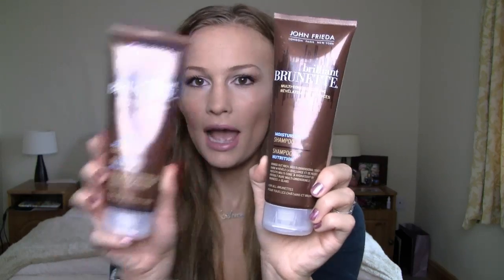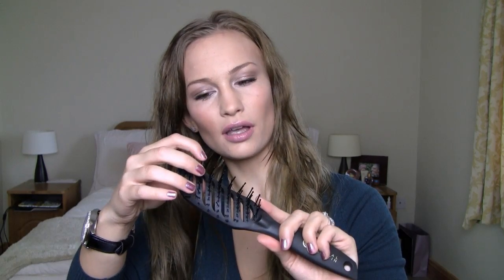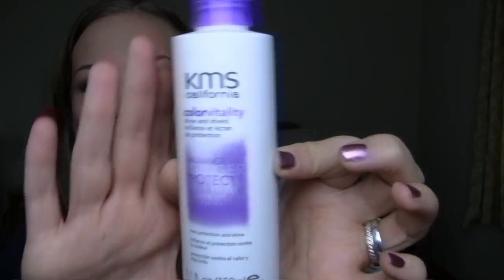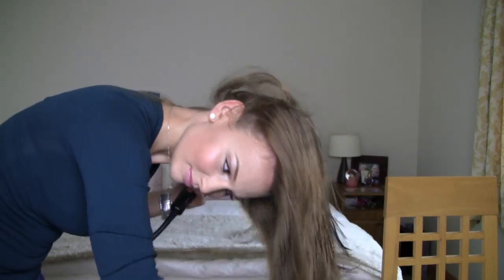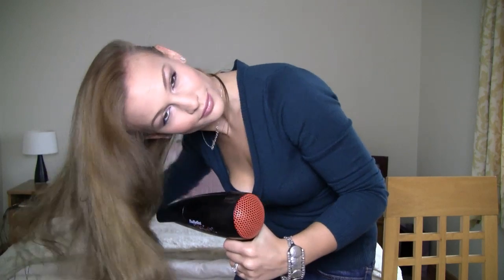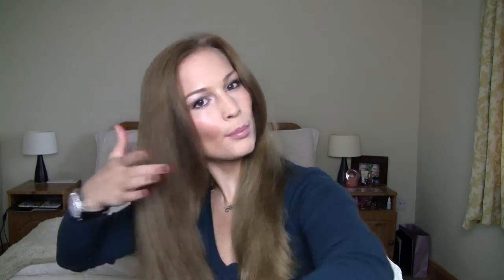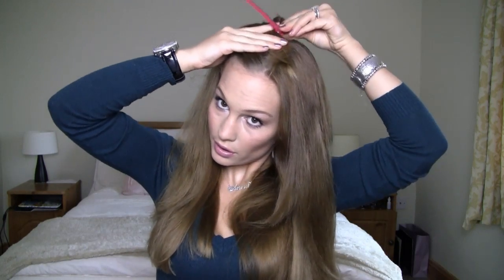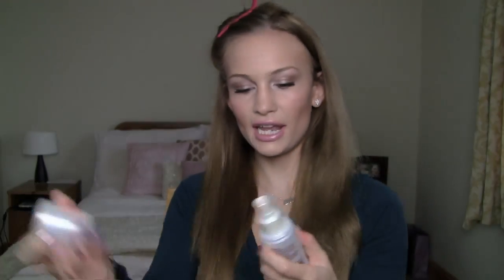Everyday Hair Product Routine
Products Mentioned:
KMS California Color Vitality Shine and Shield
Babyliss Travel Blowdryer
John Frieda Frizz-Ease Heat Defeat Protective Spray
GHD Flat Iron in Hot Pink
GKhair Serum
Neal Wolf Glow Super Shine Spray
GKhair Brush
Big pink round brush from beauty supply store